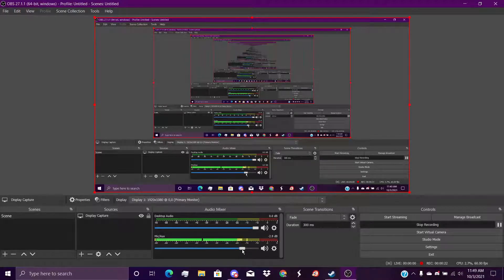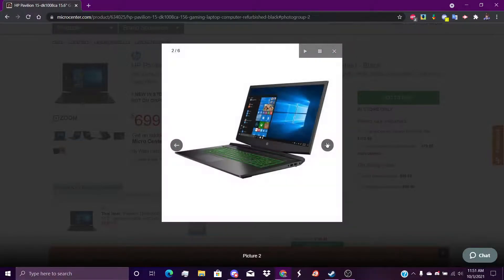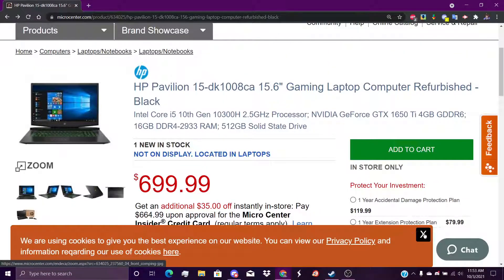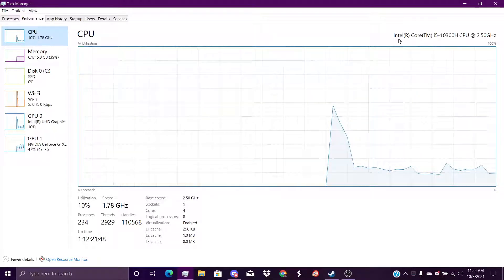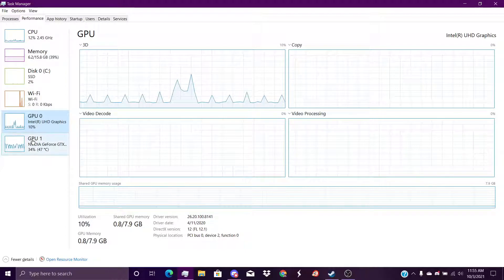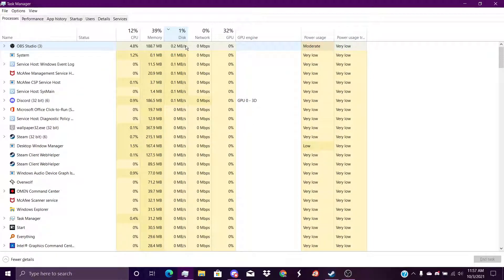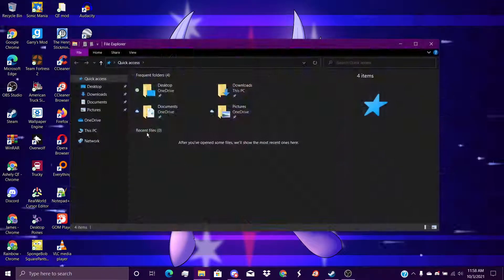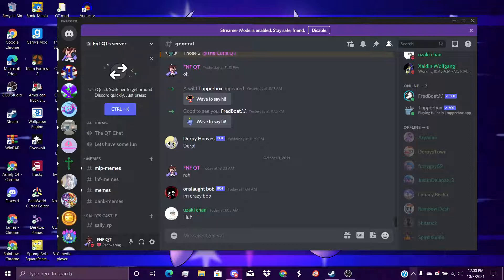First Recording on my Gaming Laptop